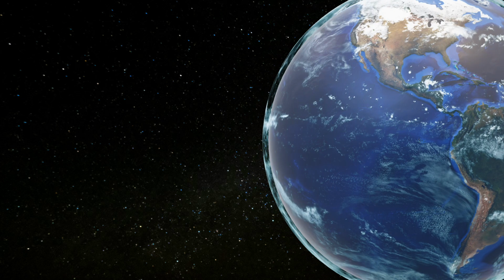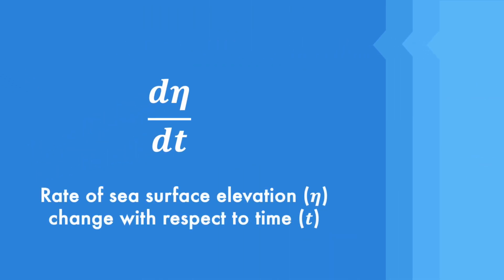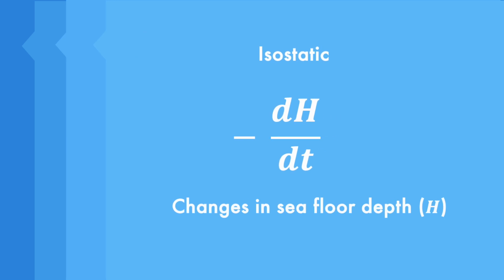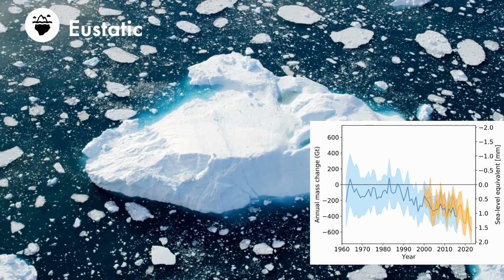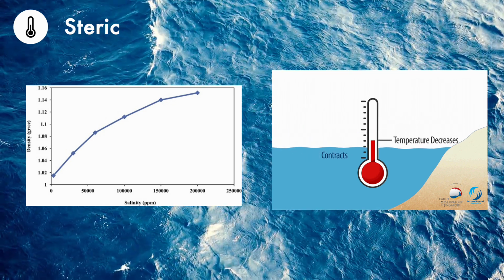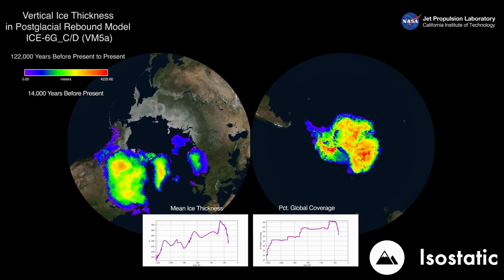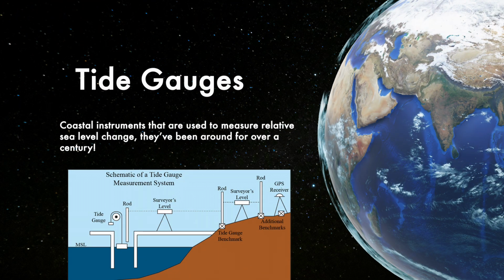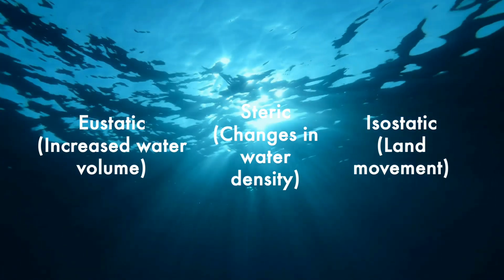Understanding Sea Level Rise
Presentation for GEOL0022 module

This presentation briefly covers the Sea Level Equation, the main contributors to sea level rise (eustatic, isostatic, and steric) and also some methods for measuring sea level rise!